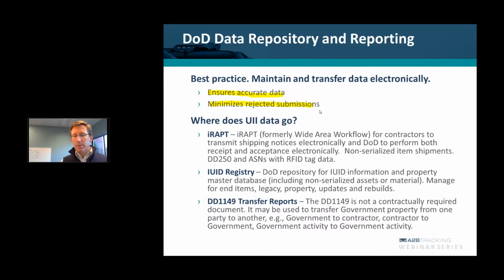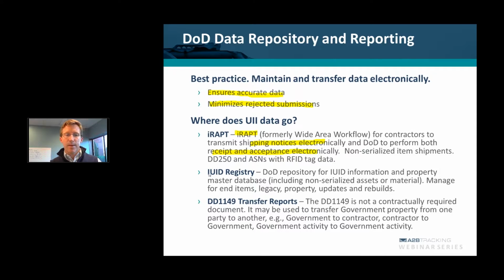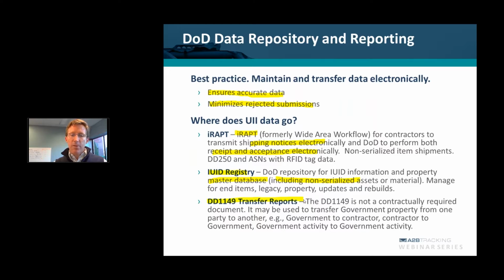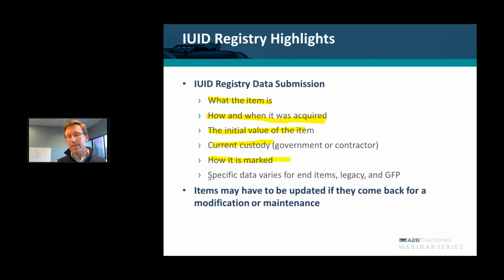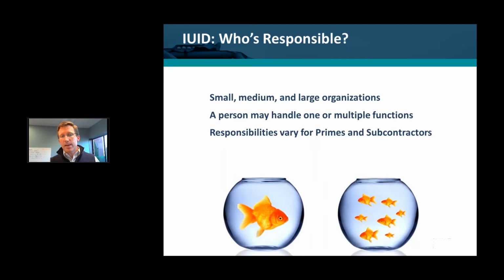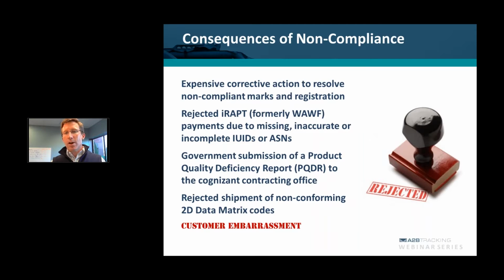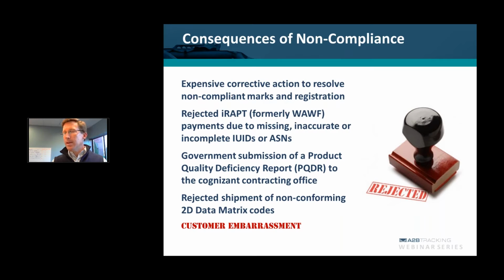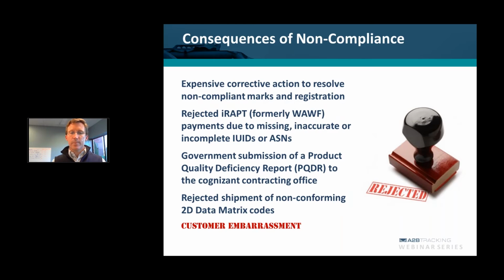Pitfall #4: Ignoring the IUID Reporting and Registration Requirements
A2B Tracking’s Founder and CEO, Peter Collins, will discuss the importance of properly reporting and registering the IUID data to the appropriate government system. In this A2B Tracking Webinar Series we will discuss how to implement an IUID and RFID program and provide you the latest changes and developments from the policy office. This is pitfall #4 in the Top Pitfalls to avoid when implementing IUID and RFID.

Learn more in our Whitepaper "iRAPT and DoD: What Suppliers and Contractors Need to Know"